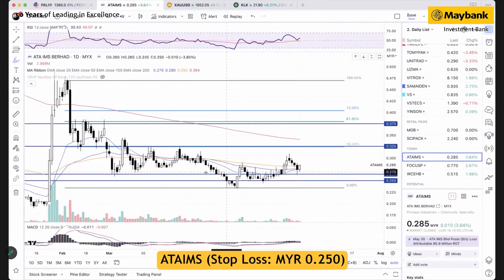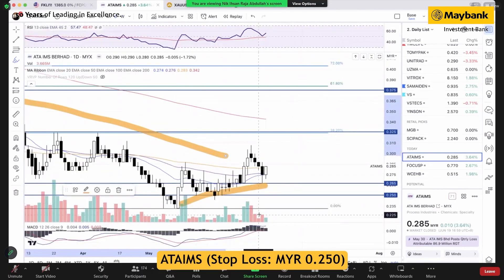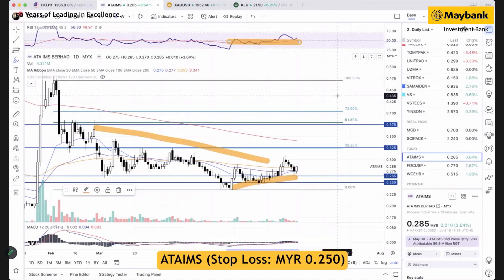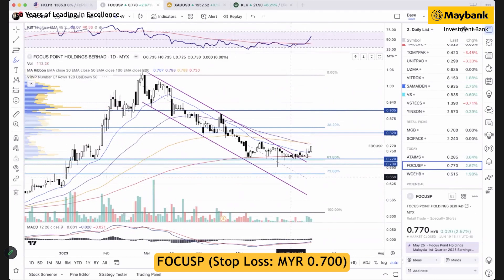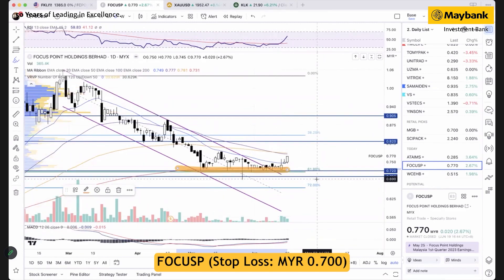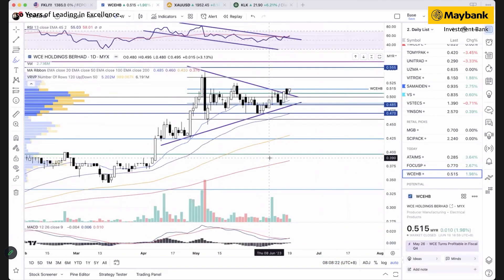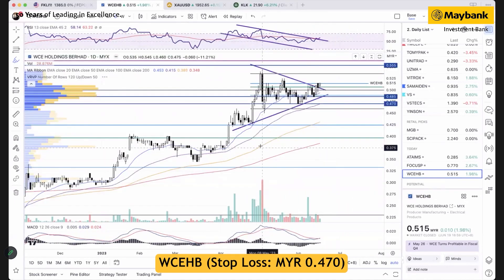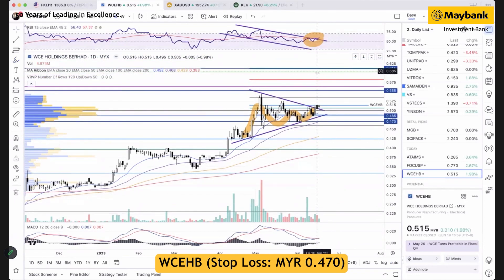Maybank Investment Bank Daily Technical Analysis | 20 June 2023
Join Maybank Investment Bank's Senior Chartist, Nik Ihsan as he shares some interesting stock trading ideas on the KLCI | 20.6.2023.